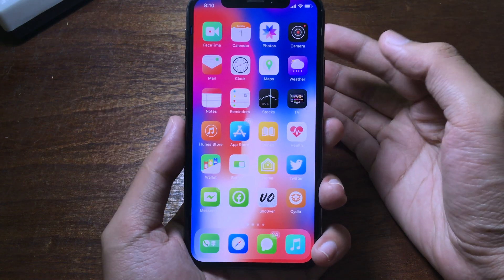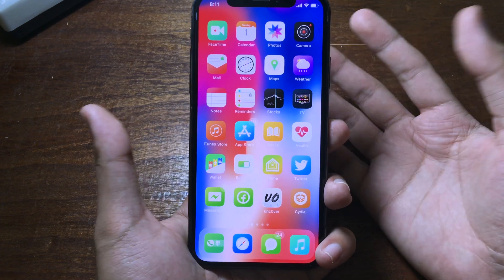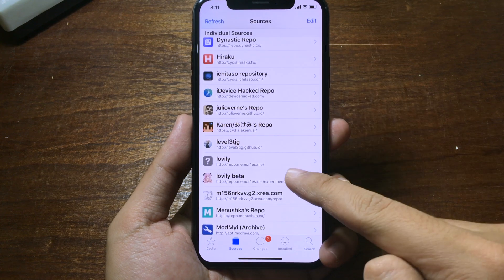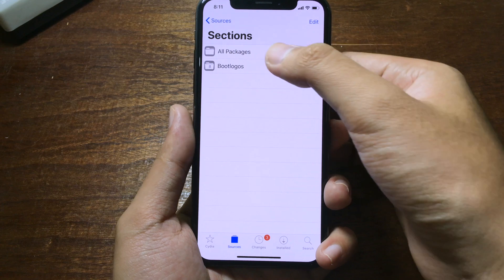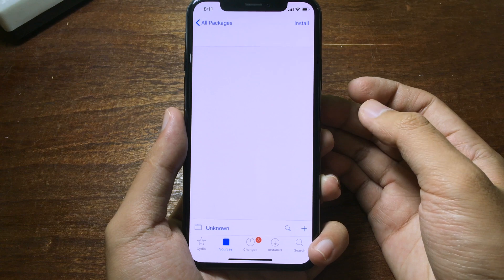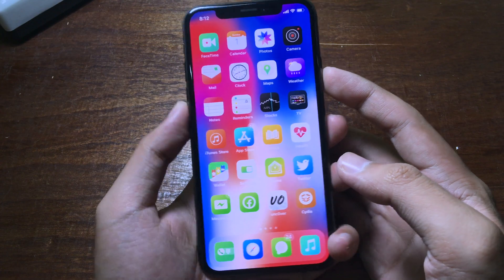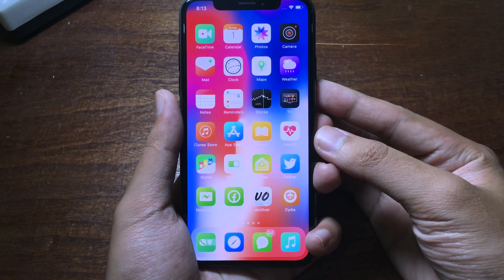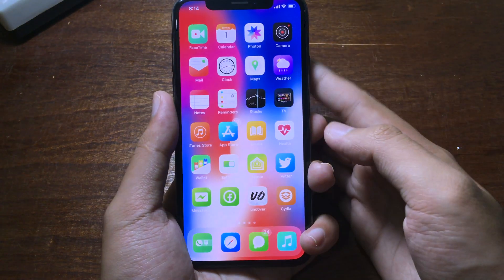How to Change BootLogo On iOS 12.4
Easy way to get custom BootLogo on your iPhone running on iOS 12.4

Open the repo in Safari. Then you can copy and paste into Cydia